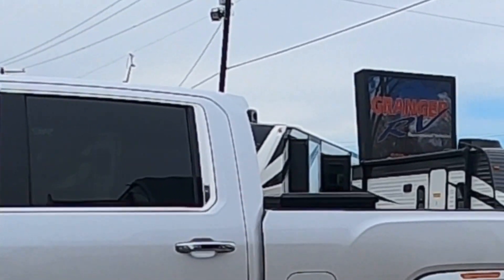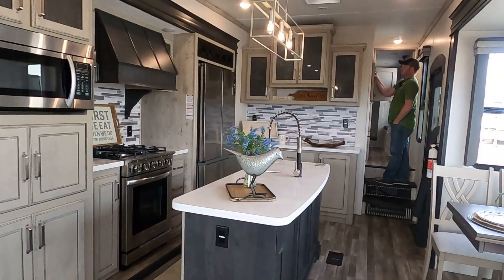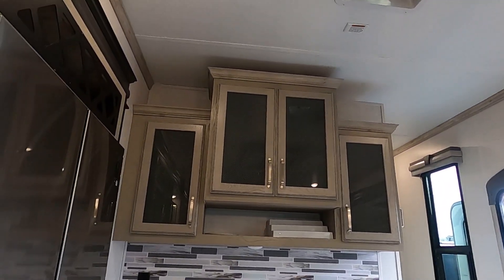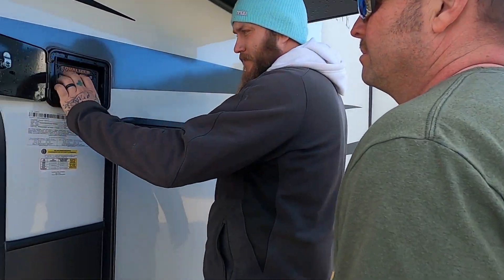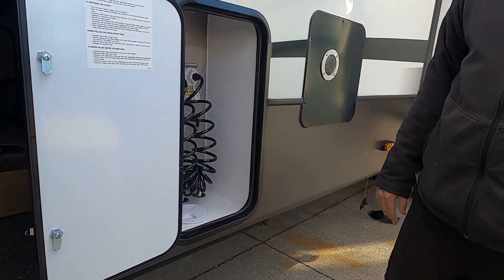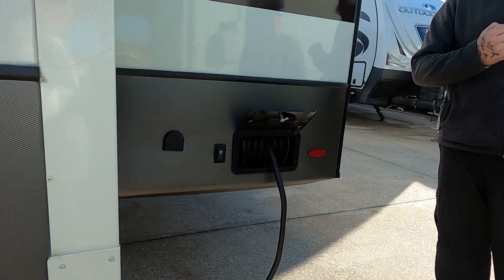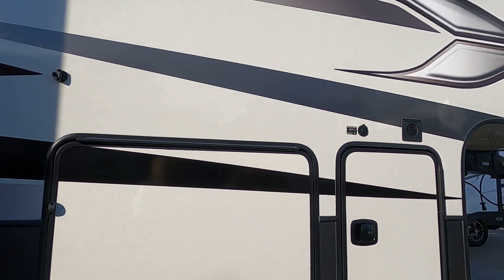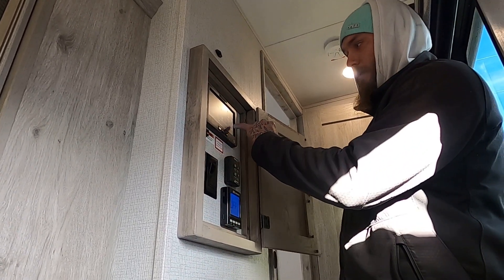5th Wheel Living! Here We GO!!!!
We are 5th Wheel Living! Here We Go!!! Follow our journey buying a new 5th wheel from Granger RV in Orange Texas. We had a great experience with these folks and hope if you are ever that way you do to. We got a great deal on a Keystone Alpine. This 5th wheel feels like a luxury condo. With a tankless hot water system and a ice maker we feel more like we are being pampered then traveling in a RV. We are taking you through our set up and how things work inside and out. This rig is eco-friendly with solar panels on top. We are so excited to share this adventure with you.